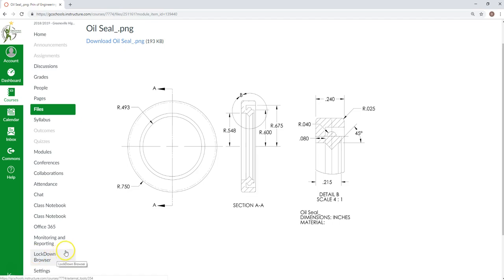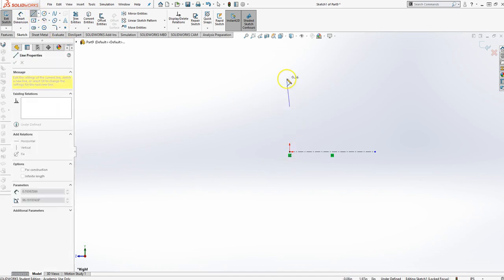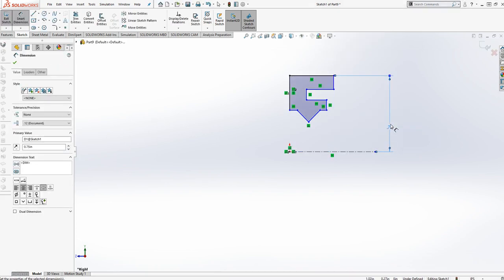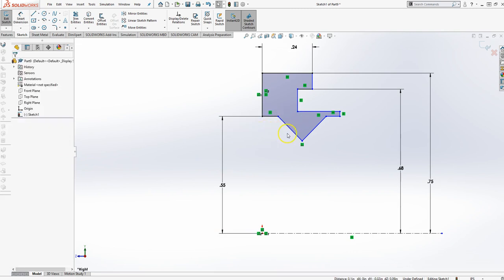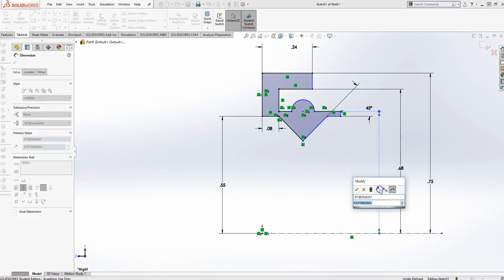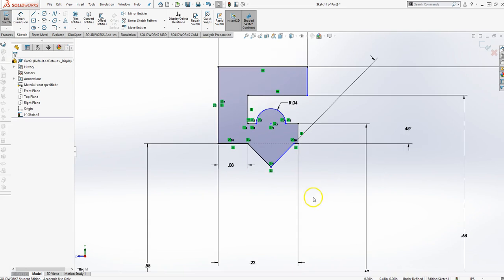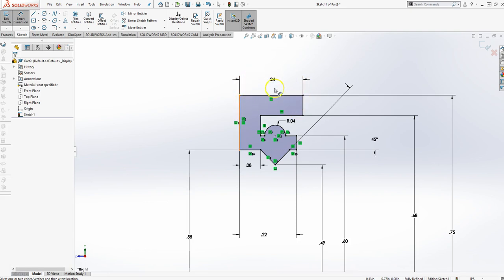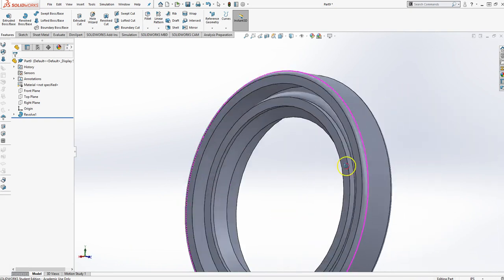Beginner's Guide to SOLIDWORKS 2018 - Oil Seal